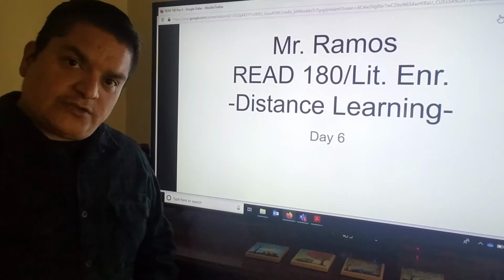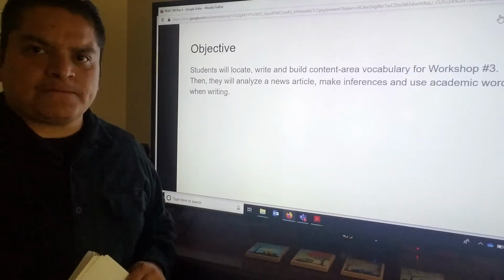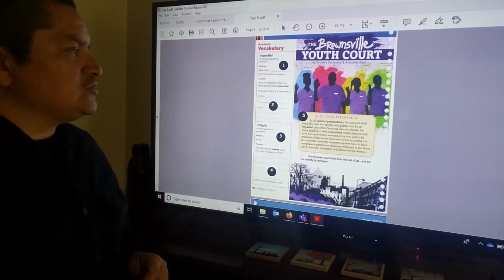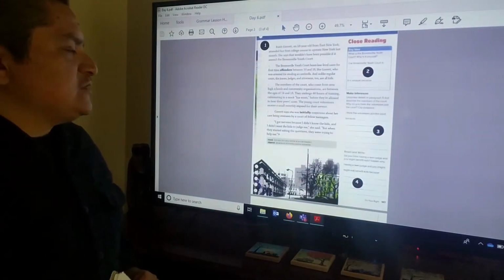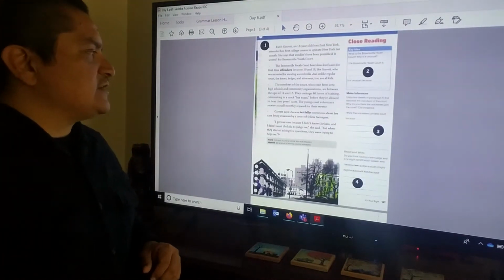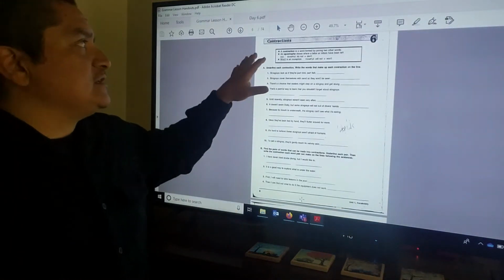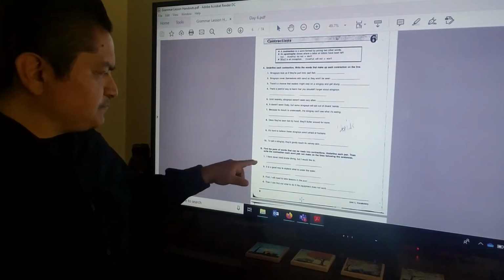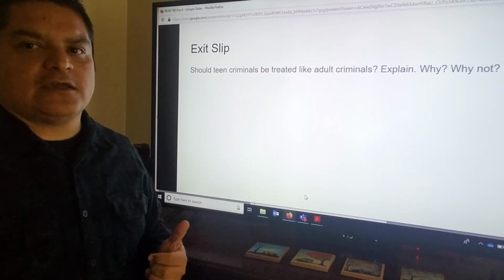READ 180 DAY 6